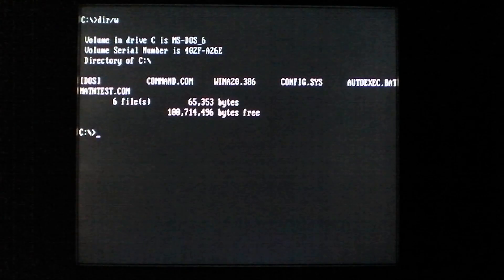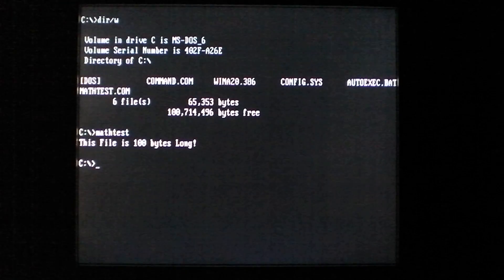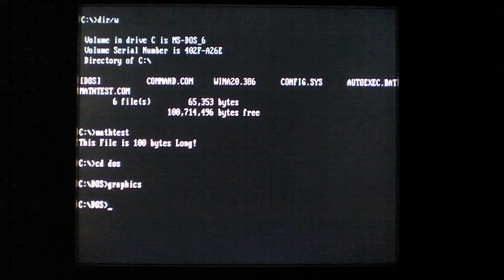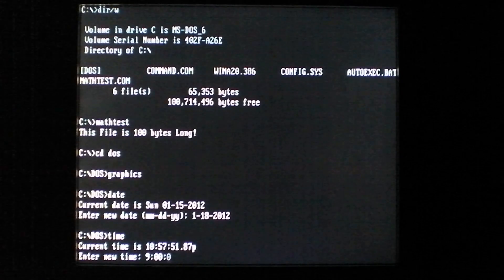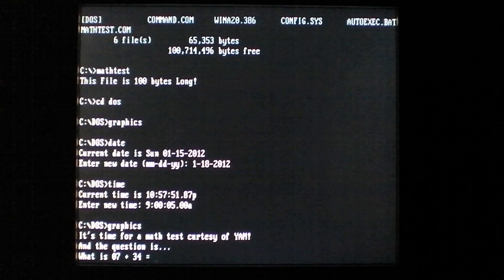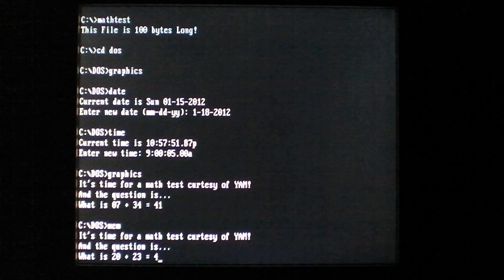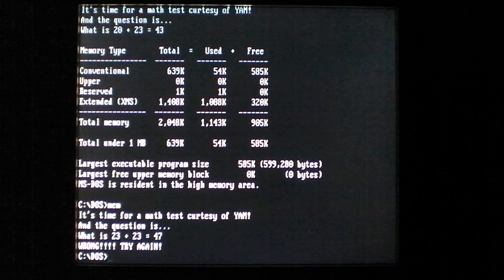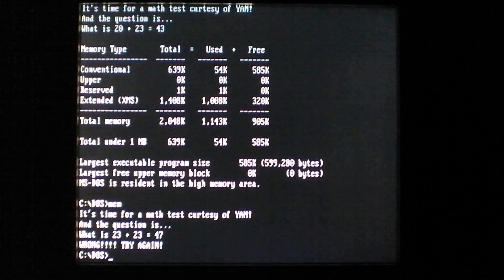Virus.DOS.MathTest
The MathTest virus forces the user to answer a simple math problem before he or she can use the program they want.